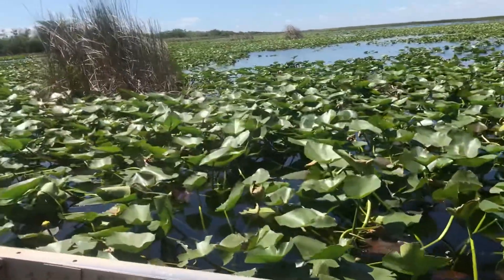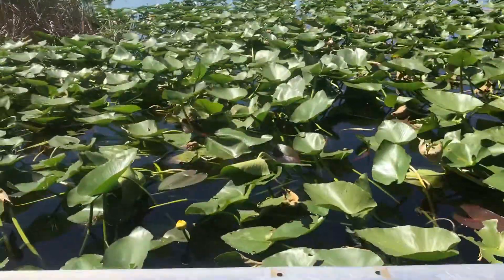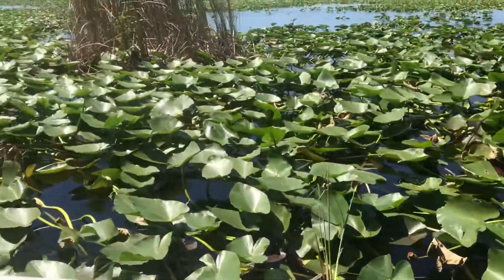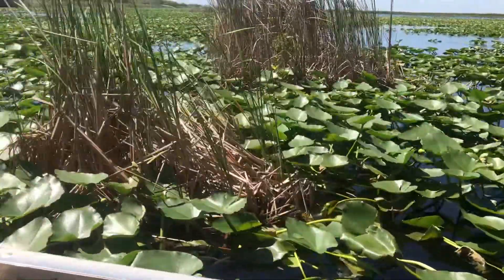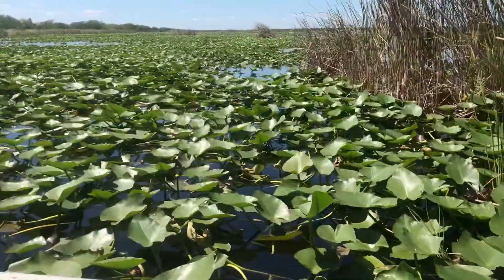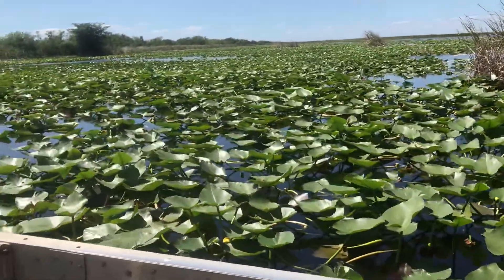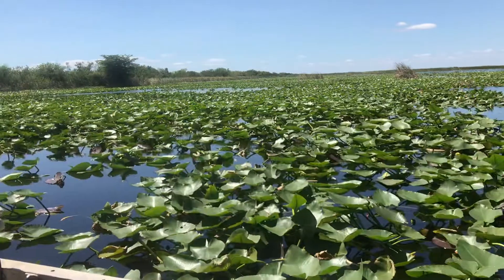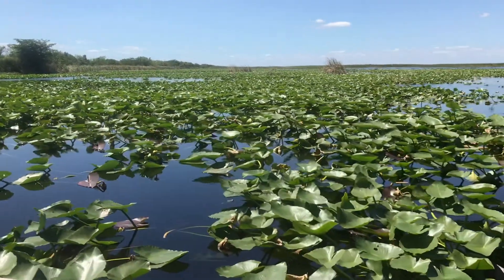FLORIDA adventures! (Sept. 21 - 26, 2019) vid 135